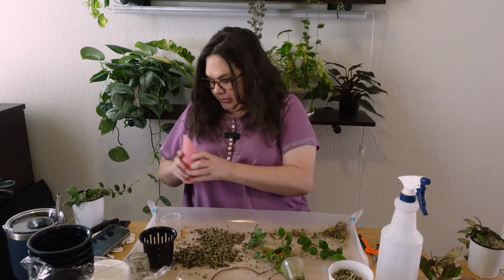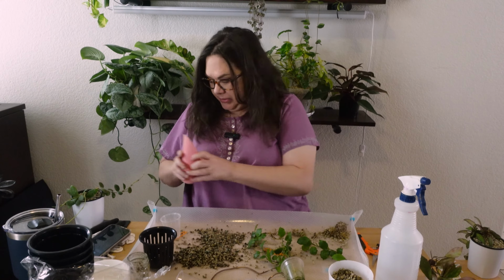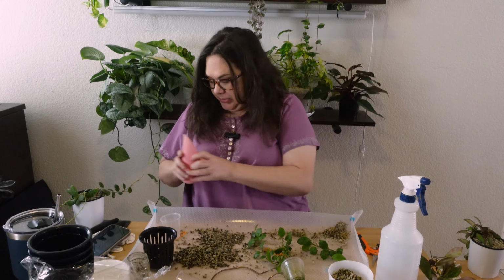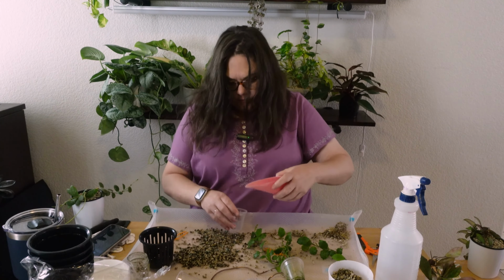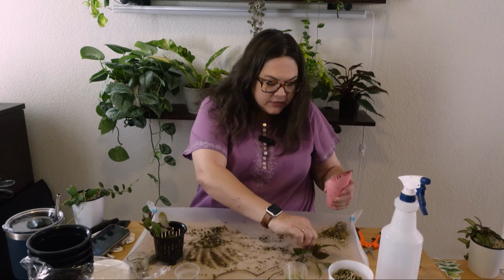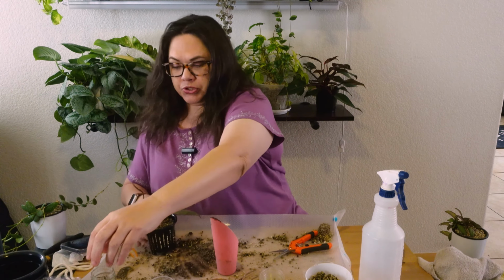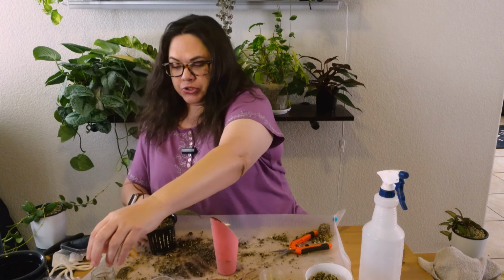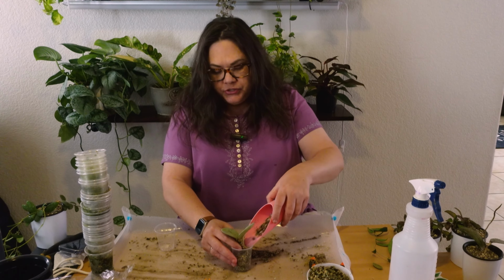Massive Repot 16 Hoyas Part 3 of 3 | Chatty Repot feat. Root Rot, Root Mealies & More!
Come join me for the final 6 plants in my chatty and informative "16 Hoyas To Repot" series! I dug out 16 Hoyas that needed repotting for various reasons: rootbound, root rot, and even root mealies! While repotting, I also answer questions given to me on social media. So pull up a potting mat or watering can and join with me today!

Want to just skip to the good stuff? Use the time codes below or the chapter bar in the video to jump ahead to the spot you want to listen to! Please check me out on IG (Planty IG: @herrenfam). The feed is old, but you can message me there, or in the comments below. Thanks so much for your viewing time; I know it is valuable :)

00:11 Intro
00:56 1. H. GPS-7240
02:55 Q1: Reusing Substrate
04:32 What Are Your Tips For Reusing Substrate?
06:10 2. H. endauensis
09:30 3. H. walliniana
12:53 Q2: When To Cut All Roots and Start Over
13:03 4. H. clemensiorum
19:08 5. krohniana blacl
21:13 6. H. carnosa nova ghost
24:38 Outro

Have a Hoya Question that you need help with right now?